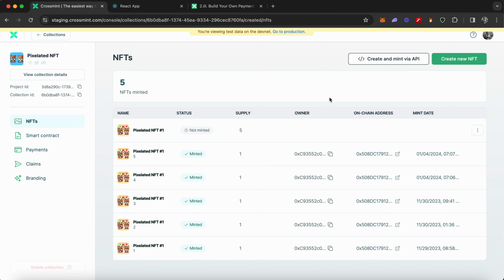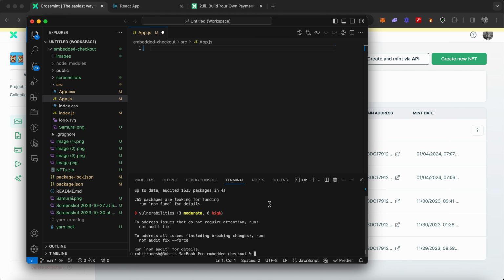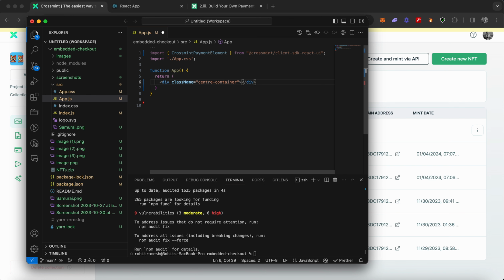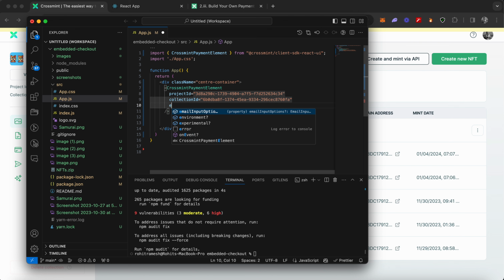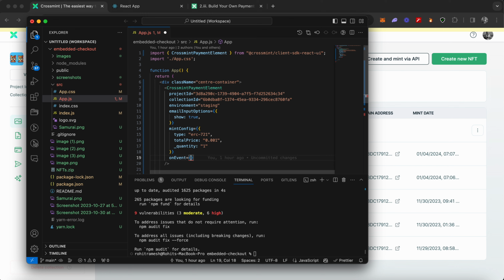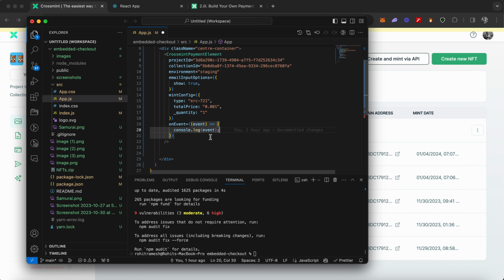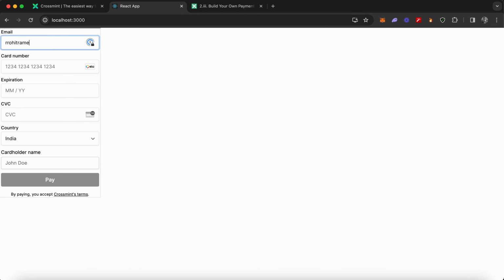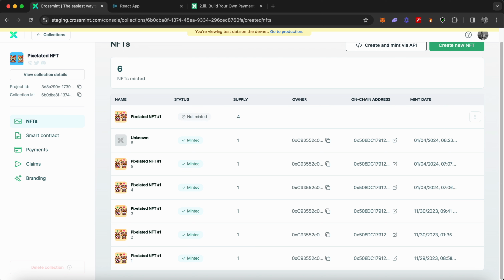How to create an Embedded Checkout page for your NFT Collection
In this video, how to create an Embedded Checkout page for your NFT Collection using Crossmint.

If you are wondering how to create an NFT Collection using Crossmint, please watch the older videos in the same Crossmint Console playlist that will be linked below in the description.

Stay tuned to our YouTube channel for further videos that will be posted under the same playlist where you will be able to learn how to use every available feature on Crossmint Developer Console.